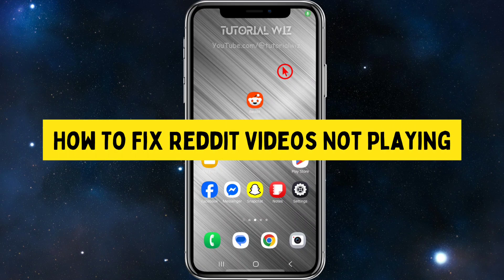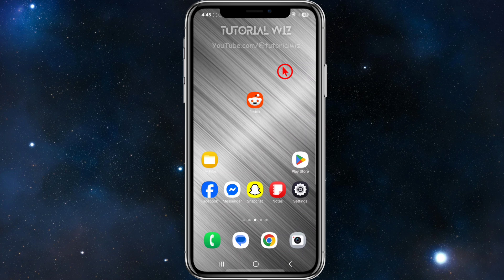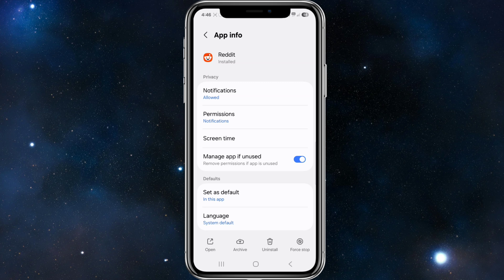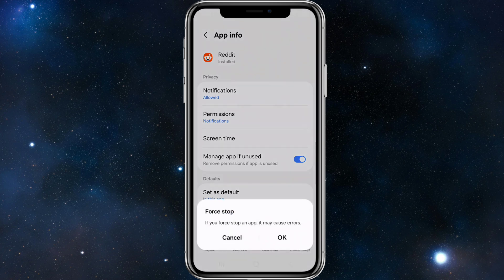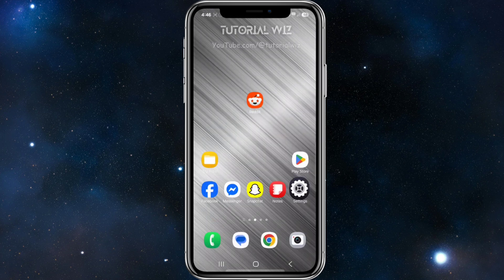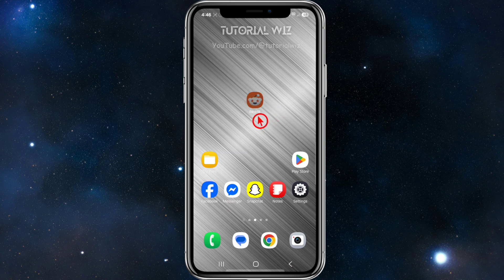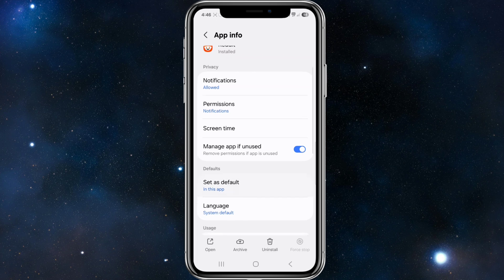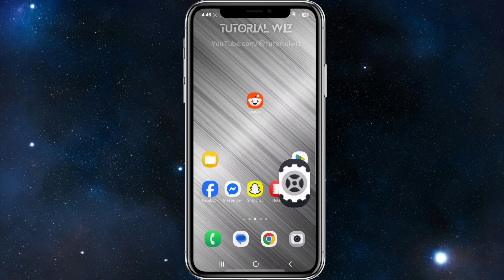How To Fix Reddit Videos Not Playing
Learn how to fix Reddit videos that won't play with these troubleshooting steps. You'll discover solutions for app and browser playback issues, including cache clearing and connection checks. The video covers specific fixes for different error messages and loading problems. We'll also explain when to contact Reddit support for persistent video issues.